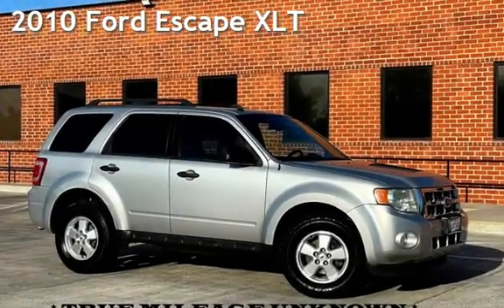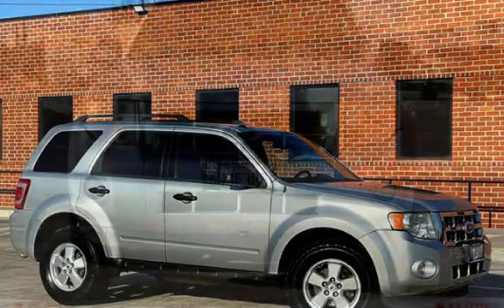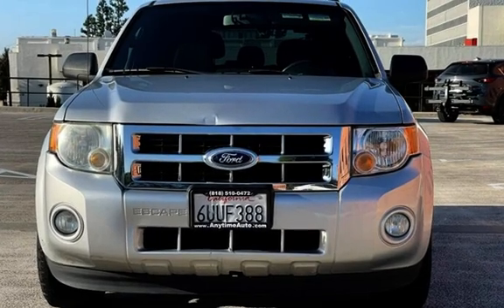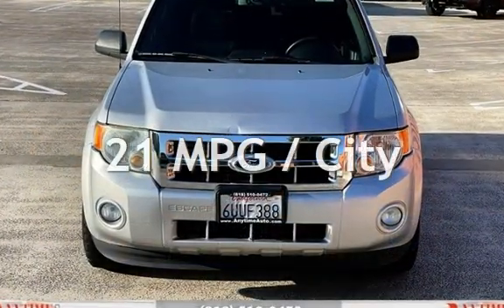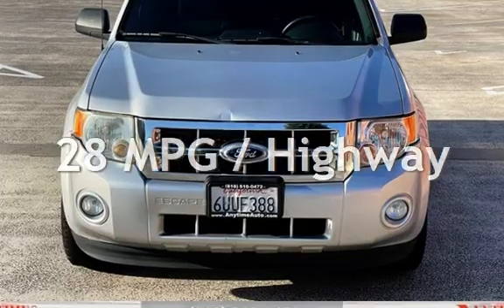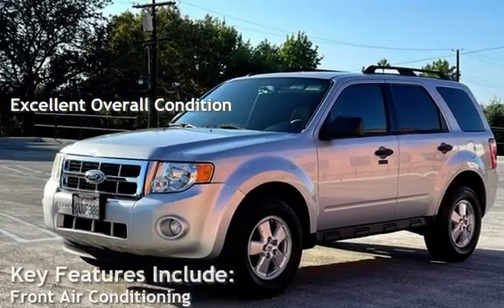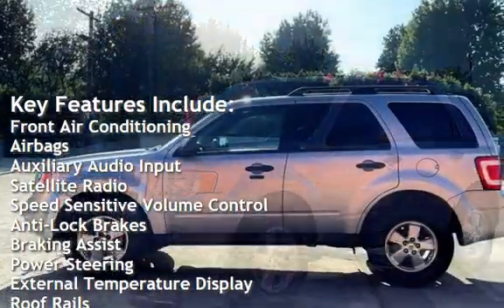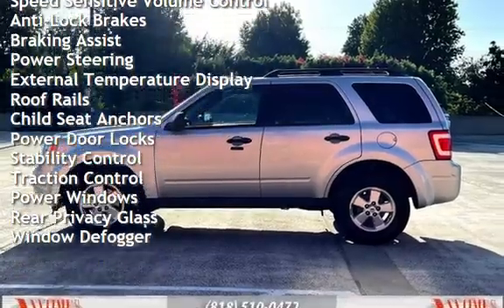2010 Ford Escape XLT for sale in Sherman Oaks, CA